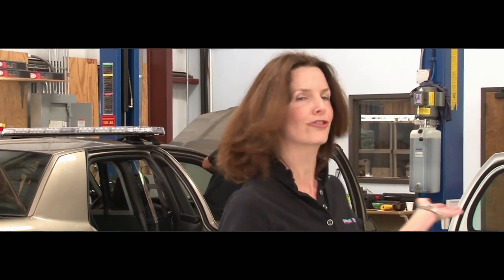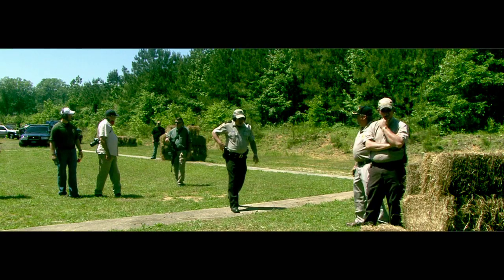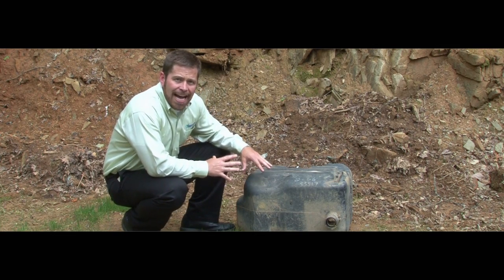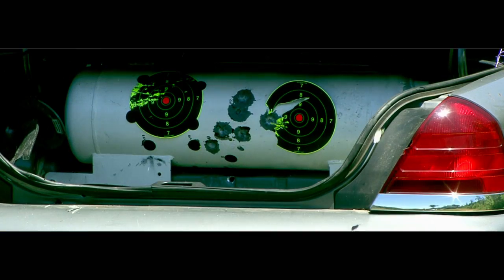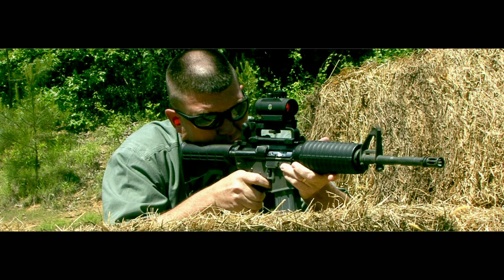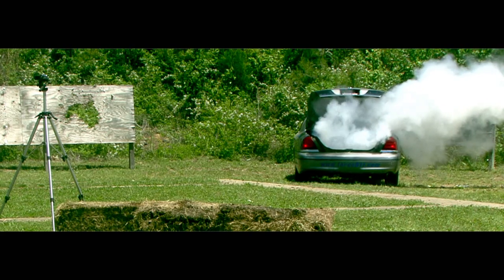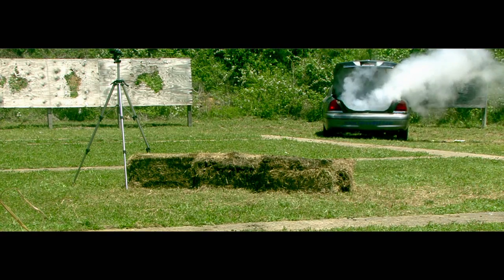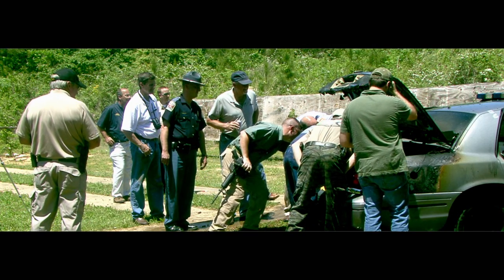Force 911 and Alliance AutoGas Tank Safety Demonstration.mpg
Education video explaining what happens when shooting at an automobile propane tank. Provides explanation on the conditions needed to ignite a propane tank with gun fire.